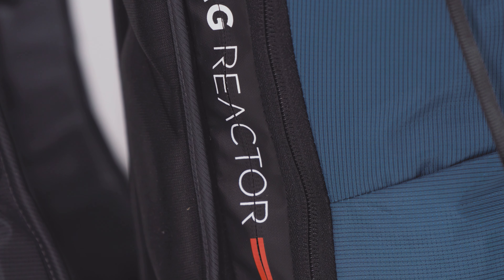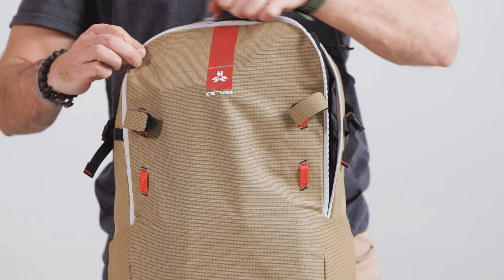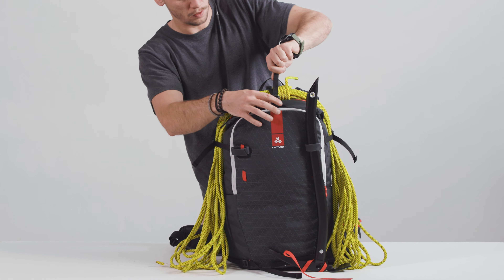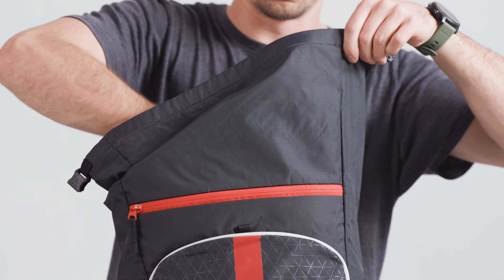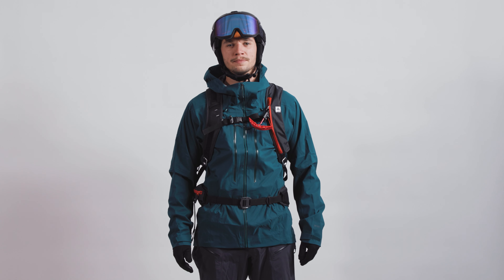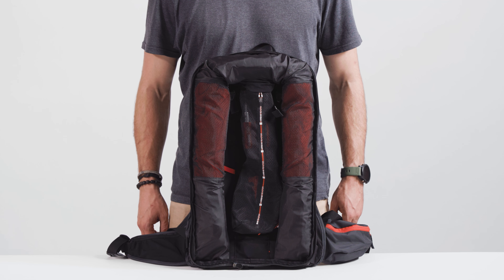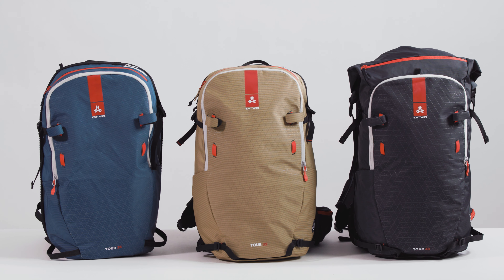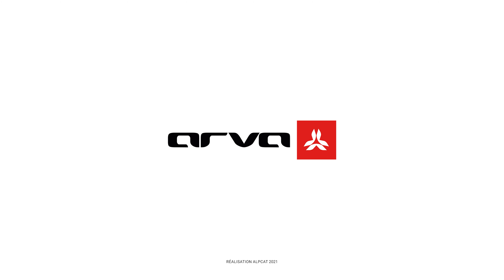Arva SWITCH TOUR airbag | Discover its characteristics | reliability and visibility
If you are looking for a reliable airbag backpack for your safety while skiing or snowboarding, the Arva Switch Tour airbag backpack is perfect for you ! Designed for quick and easy deployment with its trigger handle located on the shoulder, it inflates using a compressed air bottle for a high level of flotation and visibility in case of an avalanche.

🎬 This backpack also has many compartments to store your essential gear, including a shovel and safety probe, as well as a breathable back for added comfort during long days on the mountain. Discover the features of this airbag backpack in this video and how it can protect you in case of an avalanche.

With Arva, you can be sure to have a reliable tool to ensure your safety in case of an avalanche.